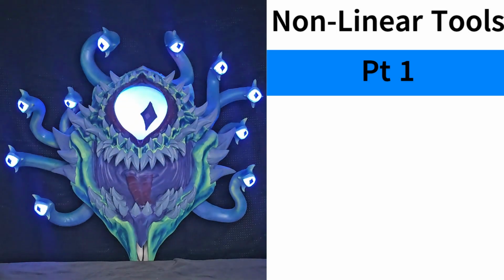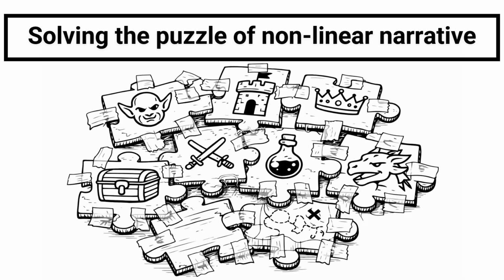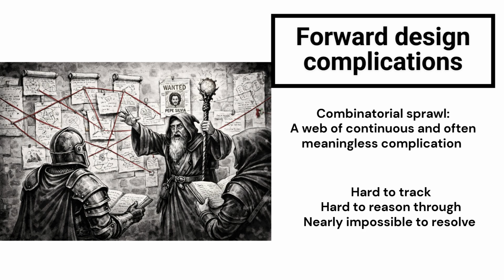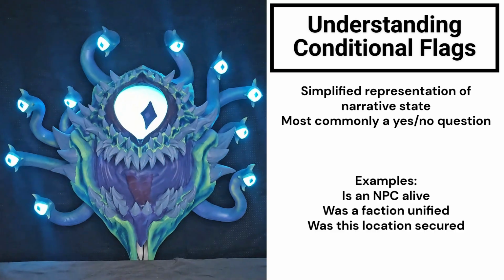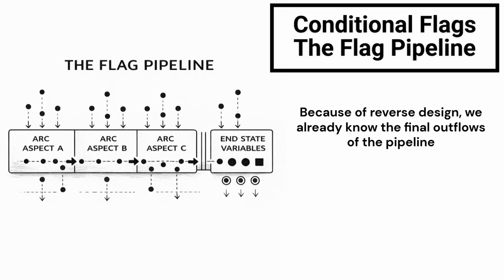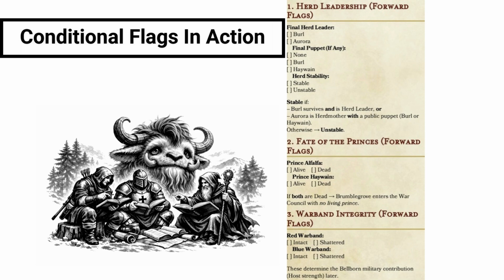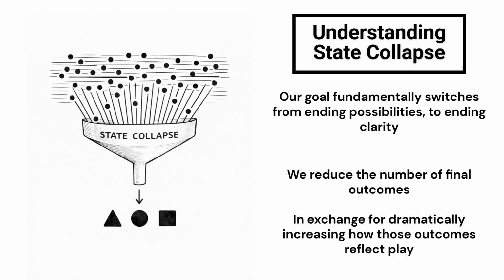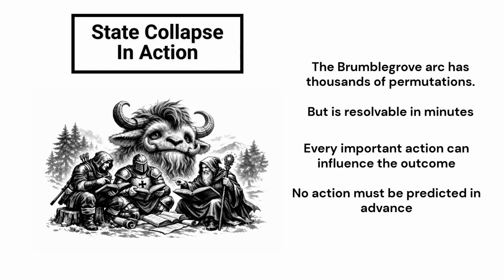Session 0: Non-Linear Design Tools Pt. 1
Why do the most exciting and dynamic stories so frequently fall apart at the end?

In this session, we discuss a series of tools designed to help us constrain, control and collapse our story into a meaningful end state, without eliminating player agency

These methods use Dungeons & Dragons as their primary example, but apply to any TTRPG narrative, in any system.